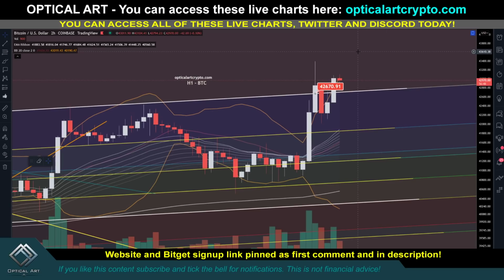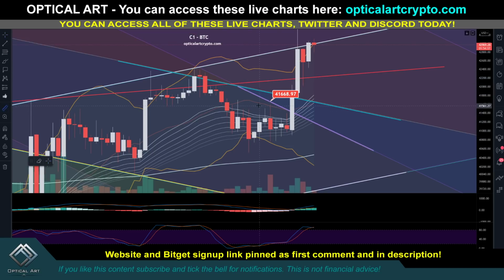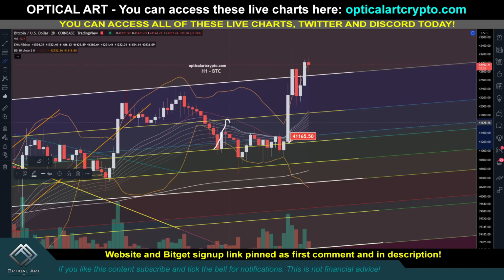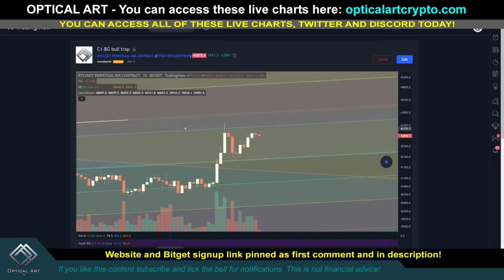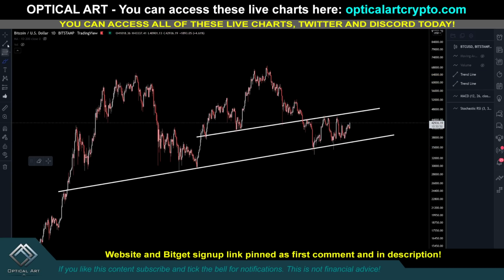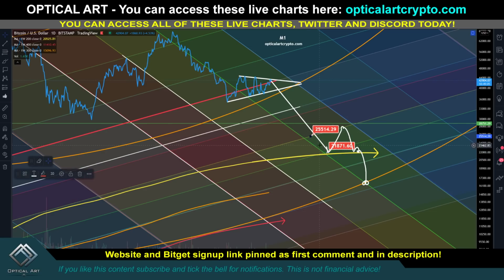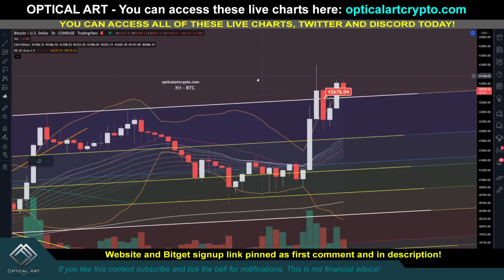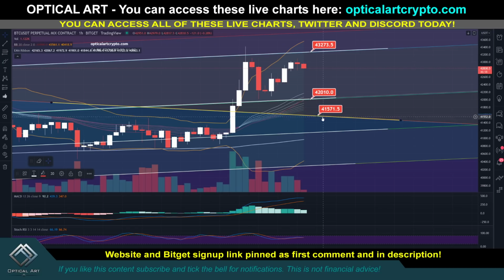2022 bitcoin bull run! Bitcoin above $42k is bullish. Next stop Moon!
Bitcoin is looking super bullish! Its looks like the 2022 bull run is back in play and the bitcoin bottom is in. In the last video I told you if we hold above $42k I would have to turn into a bullish moon channel so I'm keeping my promise to you. Bitcoin price is pumping and I see no reason why it would stop until we put in a new all time high. The stock market is bullish which means bitcoin will continue to pump. I was in disbelief that we are in a btc bull market but it is what it is and I must accept defeat. My new 2022 bitcoin prediction and technical price analysis is bitcoin will moon and we are all going to be filthy rich if we buy bitcoin now. I was wrong about my previous 2022 bitcoin price predictions being bearish. Congrats everyone.. Lambos for everyone :)

Bitcoin still under $42k! Next point to chance a short is $41.8k 4.53, 5.37, 4.18